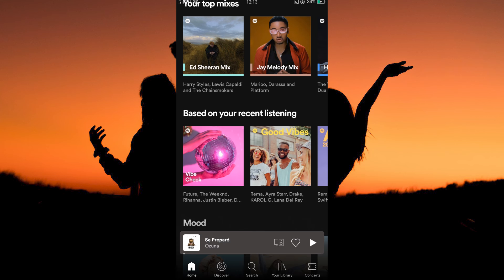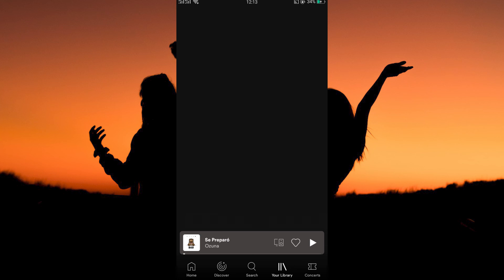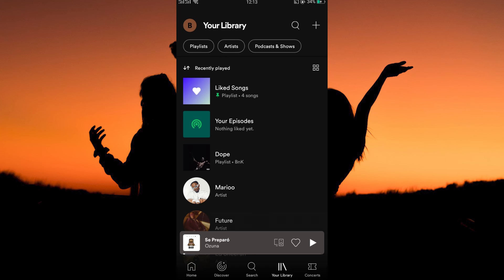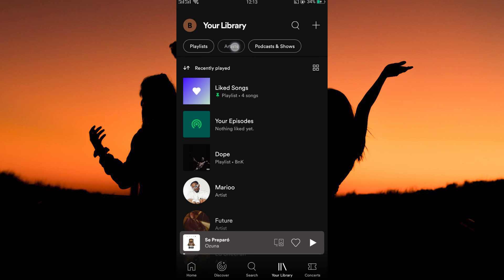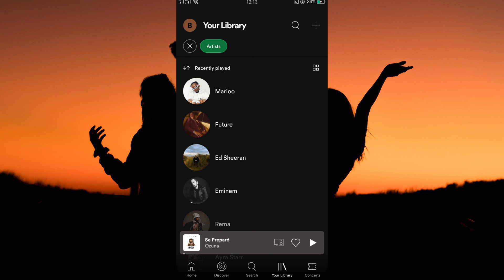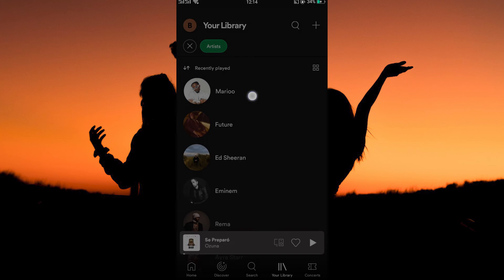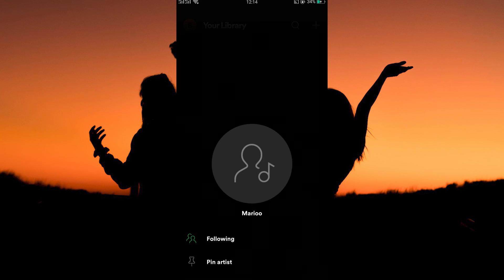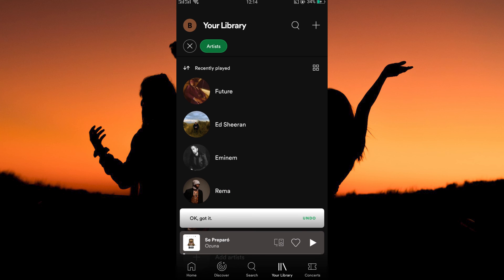How To Remove Artists from Spotify Library (2025) - Easy Fix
How To Remove Artists from Spotify Library

Struggling with a cluttered music collection? This video shows you how to remove artists from Spotify library in seconds.

Artist suggestions and playlist follows can overload your saved artists, affecting casual listeners, power users, and playlist curators. Learn how to delete artist from Spotify library, unsave artists Spotify, and manage Spotify artist library effortlessly.

➤ remove artist from Spotify library Android
➤ delete artist from Spotify library iPhone
➤ unsave artist on Spotify mobile
➤ remove saved artists on Spotify desktop
➤ clear artist from Spotify library Android app
➤ how to delete artists in Spotify library iOS
➤ remove followed artists on Spotify Android
➤ manage Spotify library artists iOS

Applies to: Spotify app on Android and iOS.